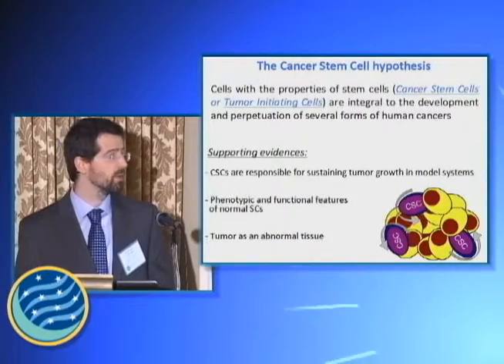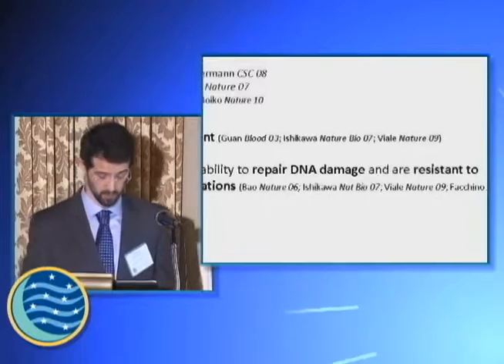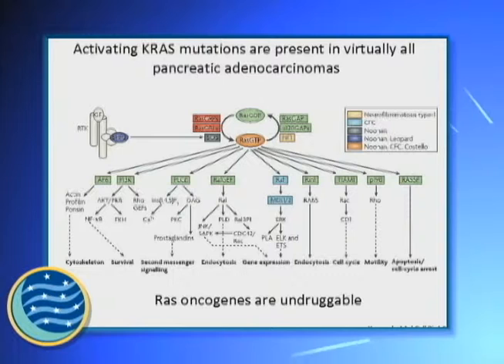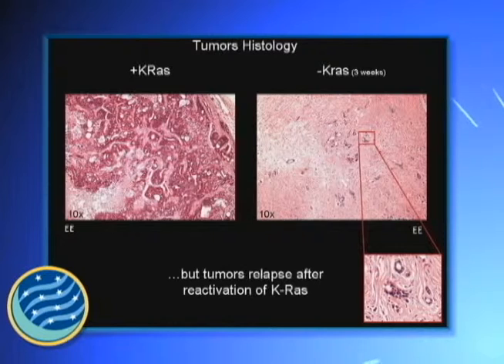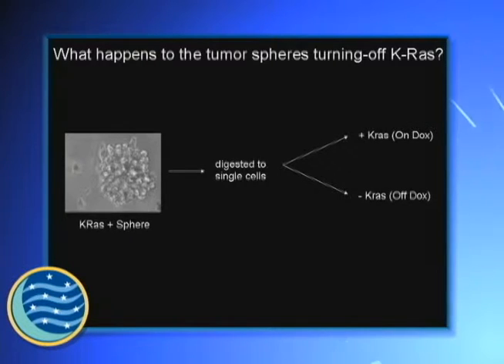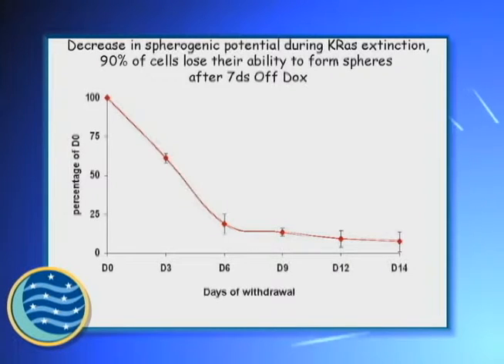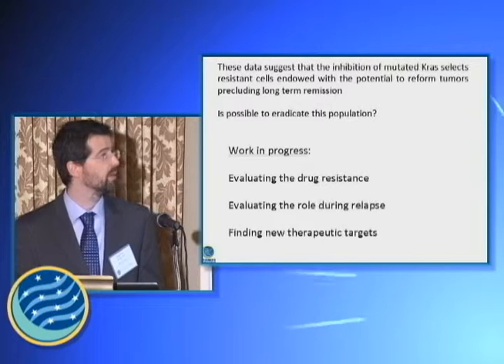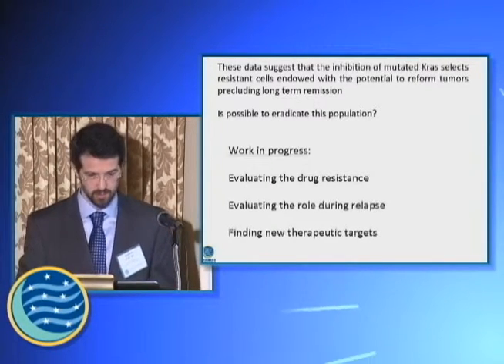Dr Viale Speaks on the Role of Oncogenic K-RAS in Cancer Stem Cells in Pancreatic Tumors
Dr Viale Speaks on the Role of Oncogenic K-RAS in Self-Renewal & Maintenance of Cancer Stem Cells in Pancreatic Tumors:  Pancreatic cancer remains incurable despite advances in our understanding of its pathogenesis. The oncogenic KRAS gene has been demonstrated to be the most important one in pancreatic cancer development. We and others have generated experimental evidence indicating that a rare population of tumor cells, the so called Cancer Stem Cells (CSCs), has the capability to initiate pancreatic cancer in animal model. At the symposium, we exploited this genetically tractable model system to assess the impact of KRAS oncogene extinction upon antibiotics withdrawal on the CSCs and to gain in depth understanding of the KRAS signaling pathway in CSC through various state-of-the-art technologies to identify points of therapeutic intervention that will lead to regression of pancreatic cancer.